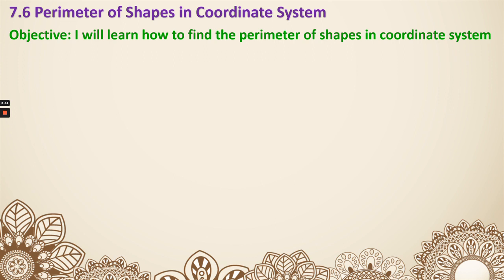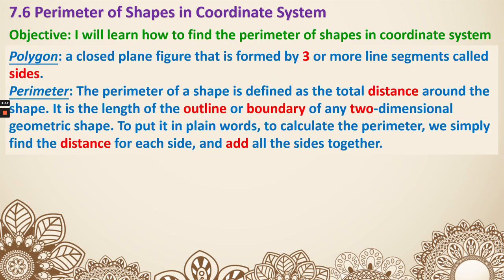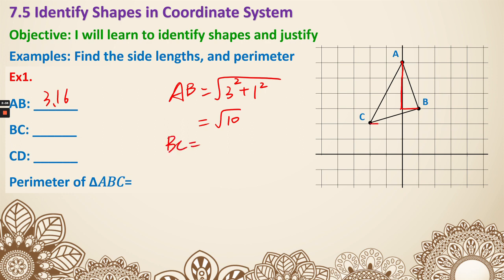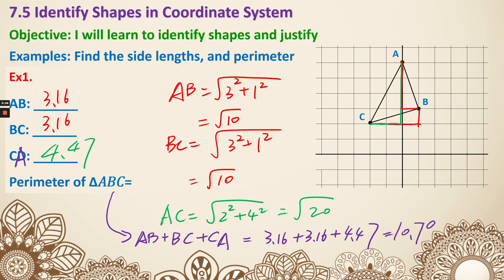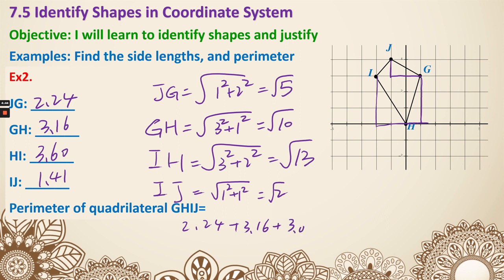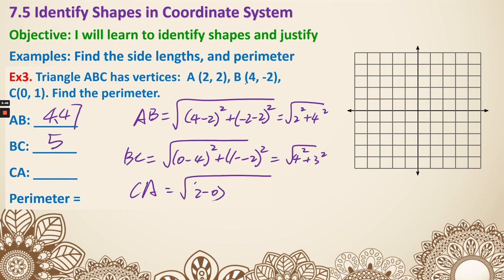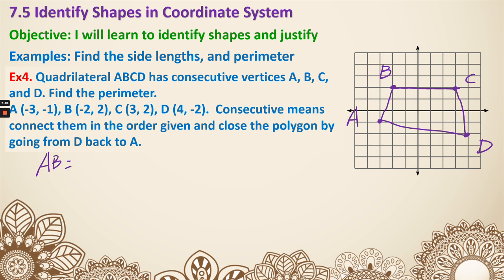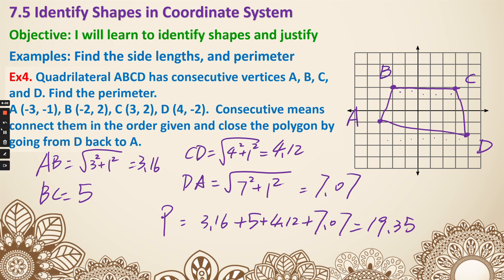S1H-9.8 Perimeter of Shapes in Coordinate System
In this lesson, we will learn how to find the perimeter of shapes in coordinate system.